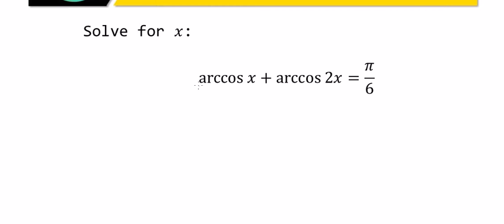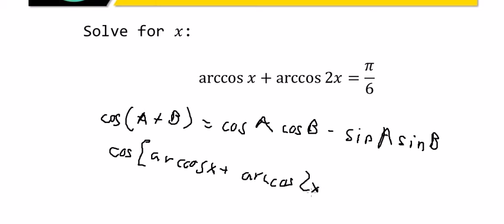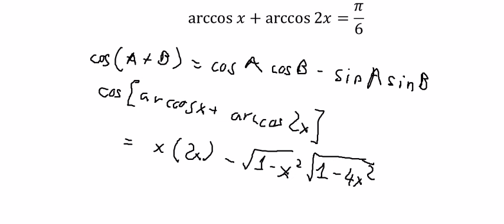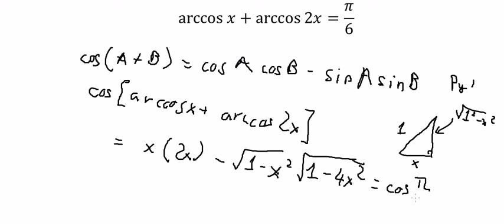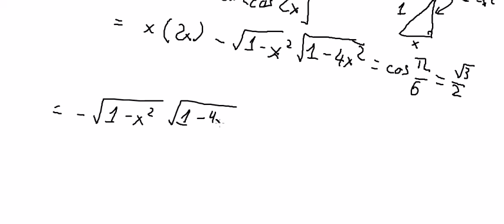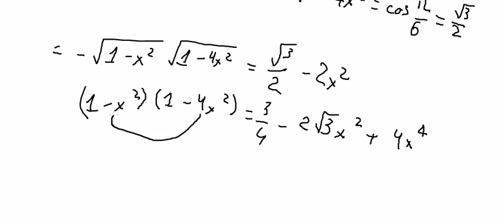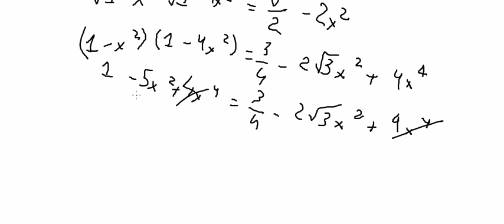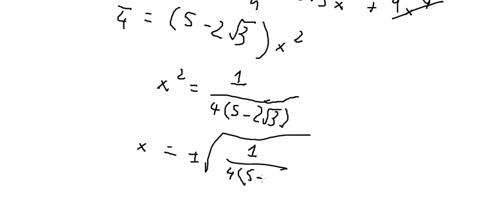Trigonometry Help: RCQ Philippines: Find the solutions arccosx + arccos2x = pi/6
Here is the technique to solve this equation and how to find the answer